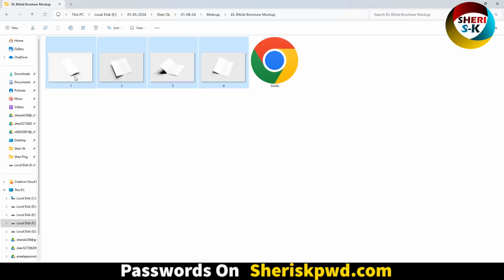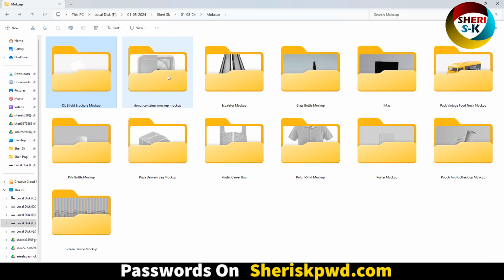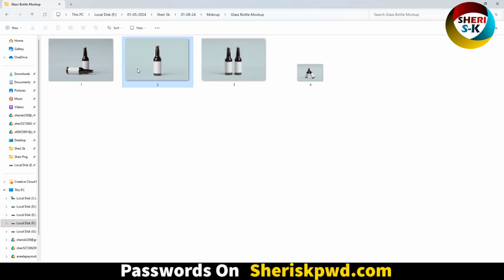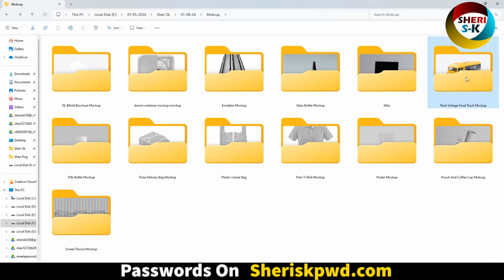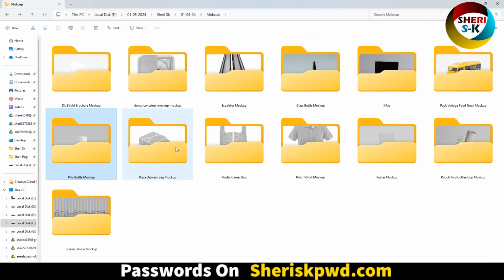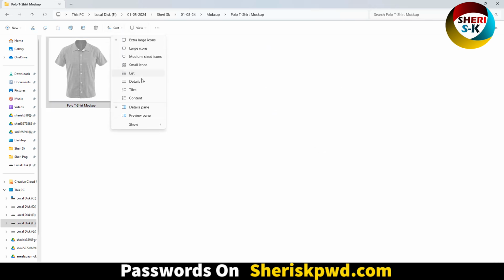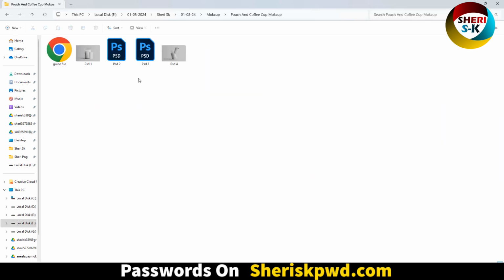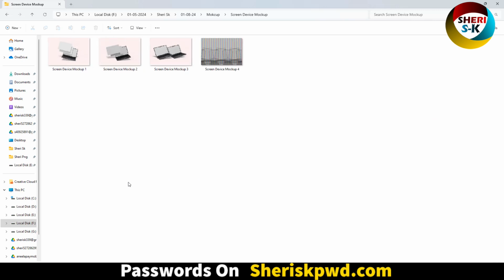13 New Pack Of Product Mockup Download In PSD Files |Sheri Sk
Photoshop Files Templates
Brochures Templates
Business Cards Templates
Tri-Fold Templates
T-Shirts Templates
Bi-Flod Templates
Frames Templates
Book Cover Templates
Infographic Templates
Wedding Album Cover Templates
Professional Stationery
Youtube Thumbnails Templates
Certificate Templates
Banners Templates
Stickers Templates
Logo Templates
Letterhead Templates
Flyers Templates
Poster Templates
Cv Resume Templates
Slideshow Templates
Promo Templates
Logo IntroTemplates

This File Is protected and the passwords are on Sheriskpwd.com

DL Bifold Brochure Mockup
donut container mockup mockup
Escalator Mockup
Glass Bottle Mockup
iMac Mockup
Pack Vintage Food Truck Mockup
Pills Bottle Mockup
Pizza Delivery Bag Mockup
Plastic Carrier Bag
Polo T-Shirt Mockup
Poster Mockup
Pouch And Coffee Cup Mockup
Screen Device Mockup